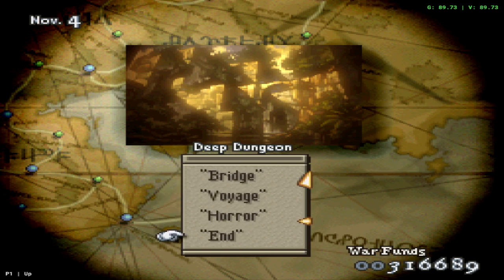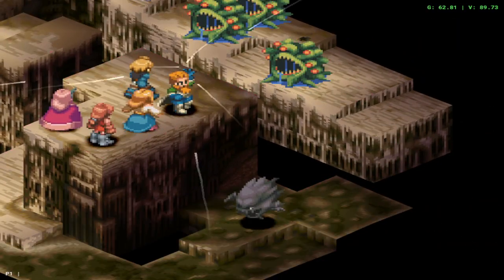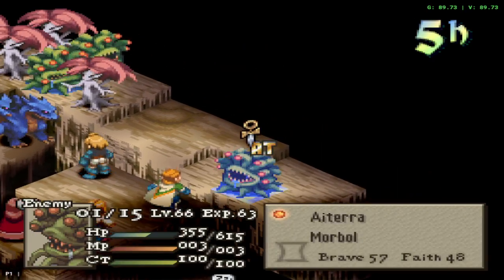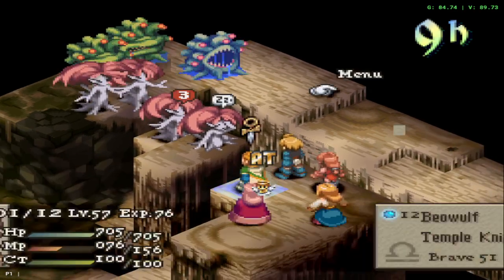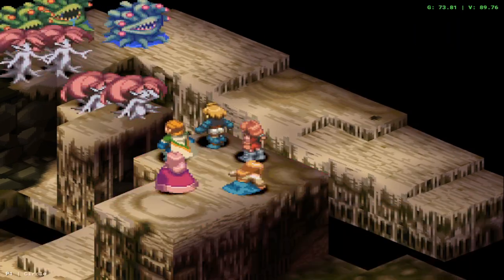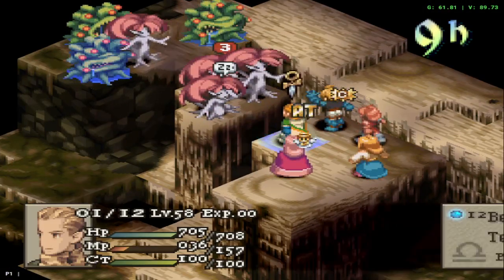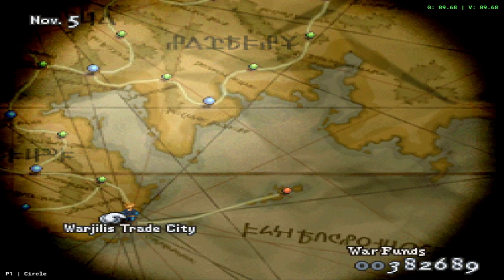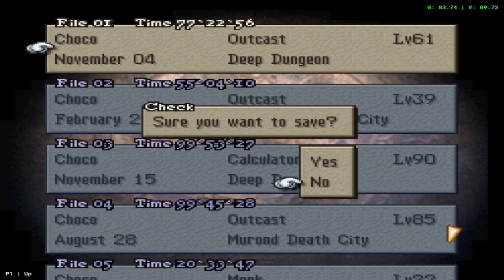Final Fantasy Tactics Reimagined Blind Playthrough -051-: HORROR POACHING BATTLE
Protected by her guards Ramza and Beowulf, archeress Liza gets to rain arrows on the opposition as our poaching girl.

Per the description:
FFT: Reimagined is a new take on the Final Fantasy Tactics. Nearly every Job (both generic and special) has received updates, either through changed stat growths or revamped abilities. The Readme has a (very long) list of all changes made.

Major Changes Include:

   -  Overhauls to nearly all Jobs
   - New Items and Equipment
   - Updates to Story Mode encounters
    - Most changes made to boss/miniboss battles

    Overhaul to the Deep Dungeon
    - All encounters changed
    - New items can be found
    - Missable gear can be acquired
    - New boss fights!